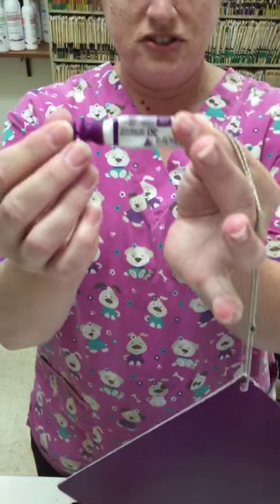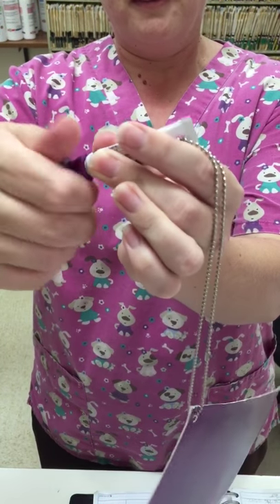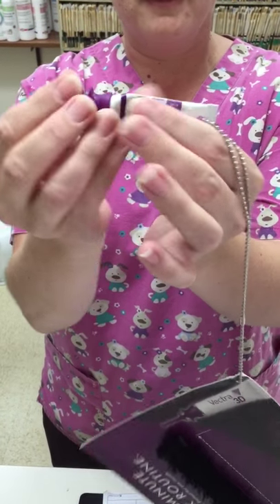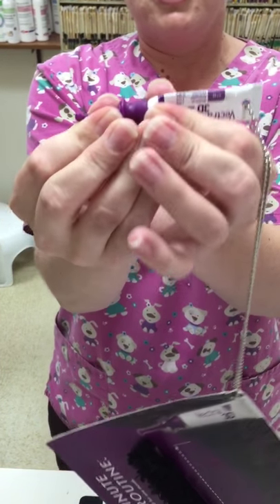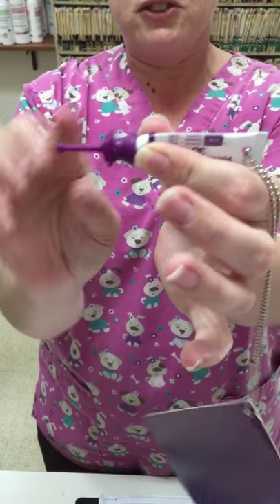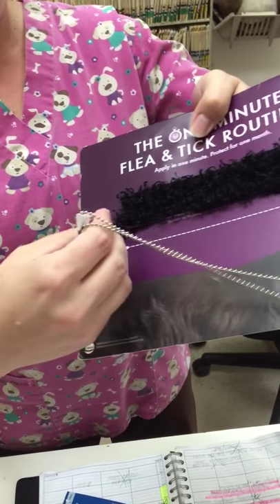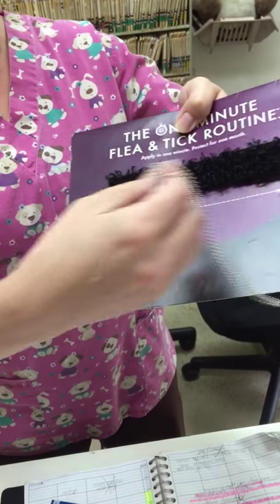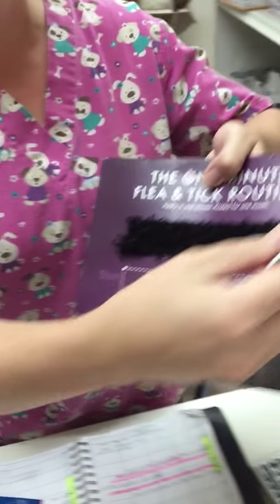Vectra 3D How to apply on your dog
Instructional video on how to use the Vectra 3D (flea and tick) single dose applicator and apply to your pet.